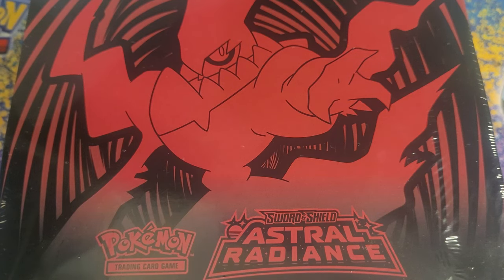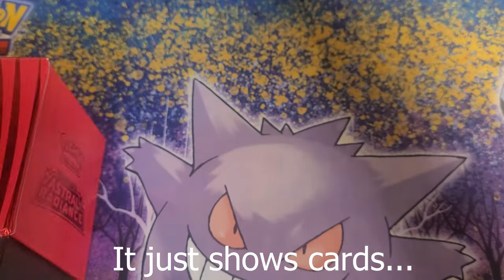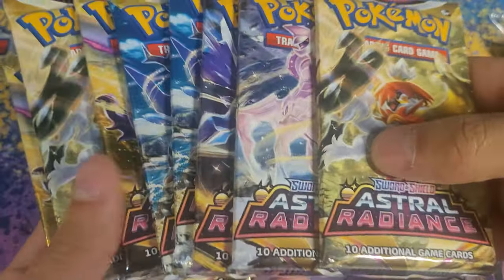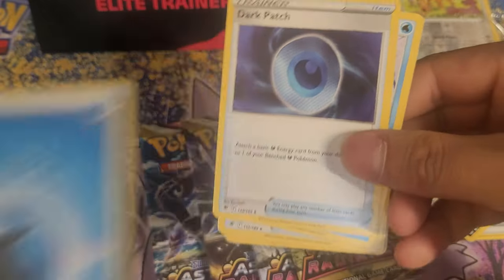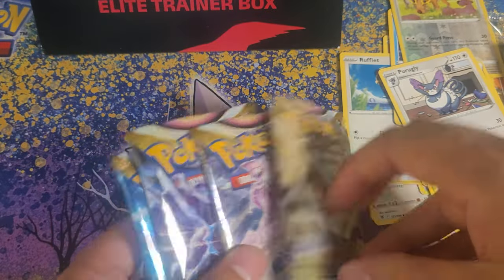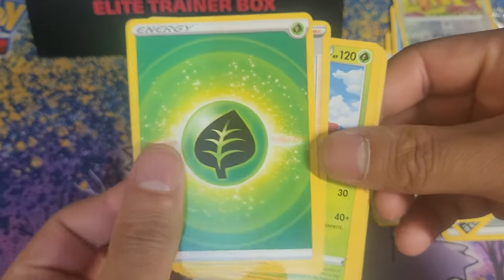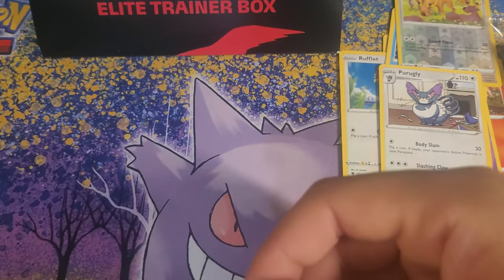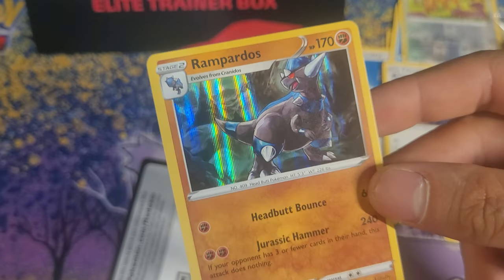Pokemon TCG Astral Radiance Elite Trainer Box